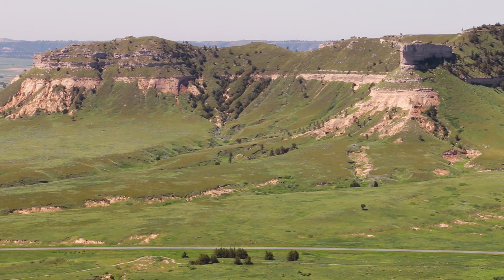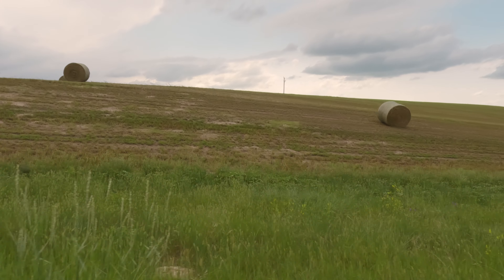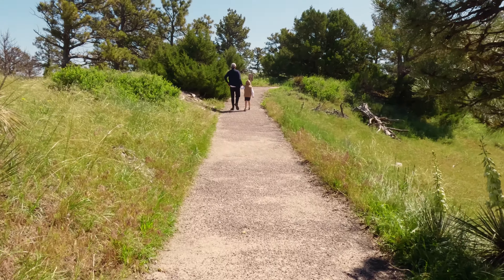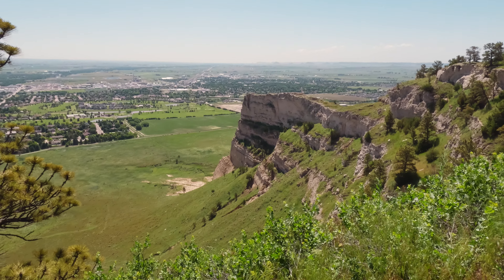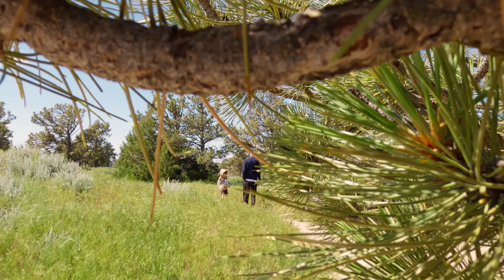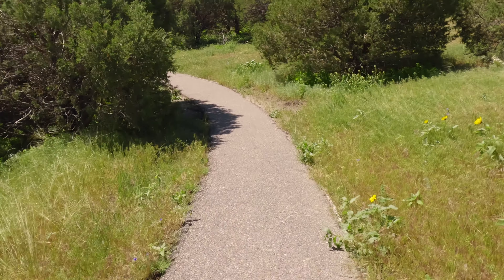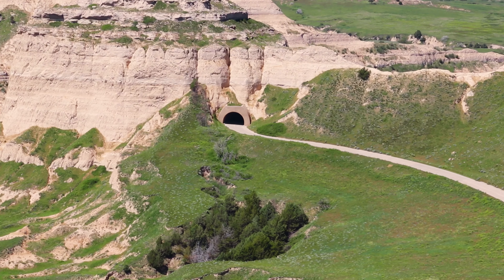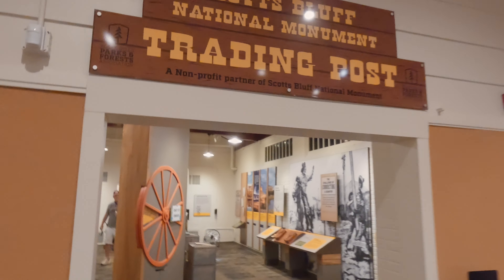SCOTTS BLUFF: Disappearing Hidden Gem in Nebraska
A great symbol of the American westward expansion, Scotts Bluff National Monument is still one of the most alluring destinations in the western corner of Nebraska.
Rising 800 feet above the North Platte River, Scotts Bluff National Monument is one of the unlikely places to visit in the Midwest. Sadly, the historic bluffs slowly disappear.

TIMELINE:
00:00 Scotts Bluff in western Nebraska
00:35 History of Scotts Bluff
01:00 Scotts Bluff Summit Road
01:53 Hiking at Scotts Bluff
02:24 Scotts Bluff slowly disappears
04:42 The South Overlook Trail
05:52 Scotts Bluff National Monument Visitor Center